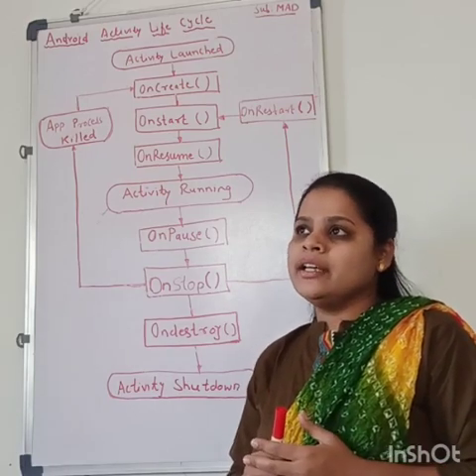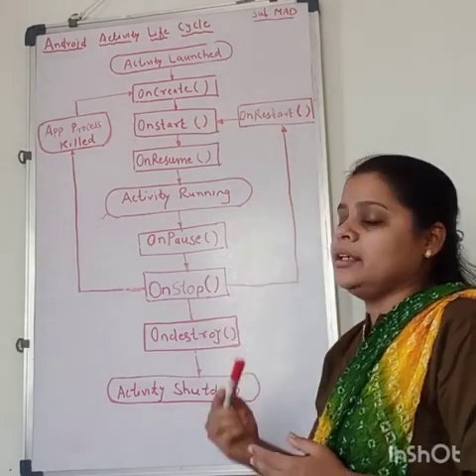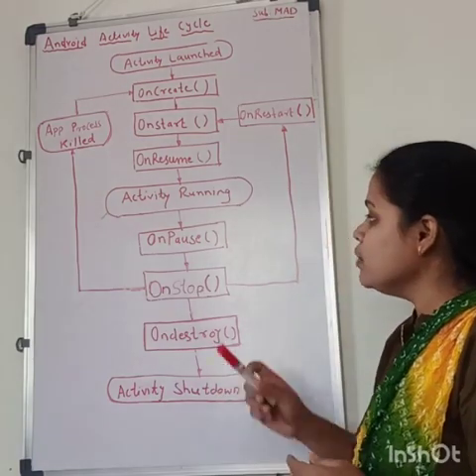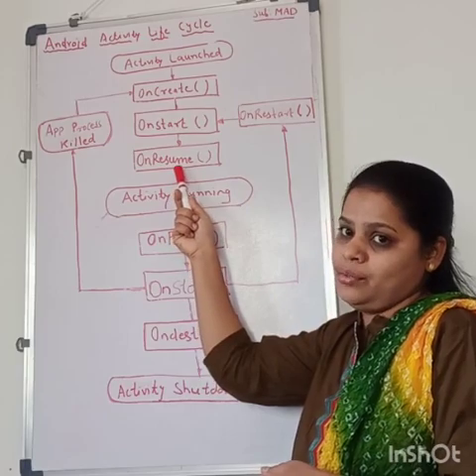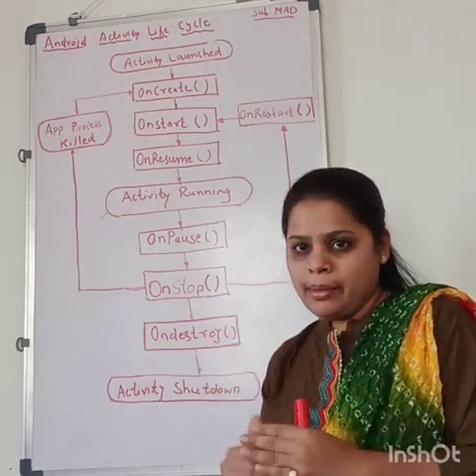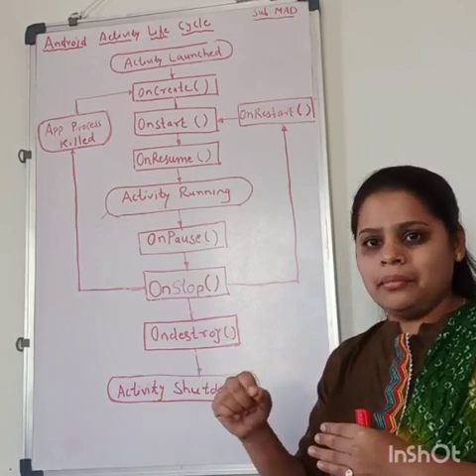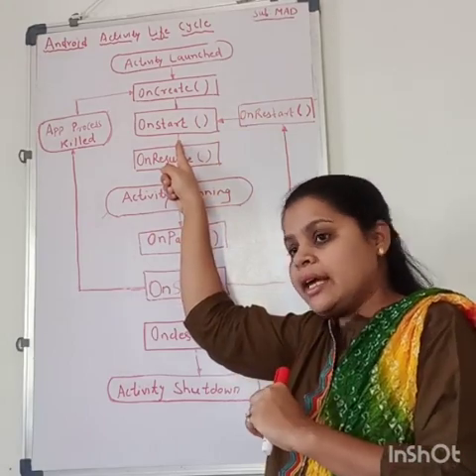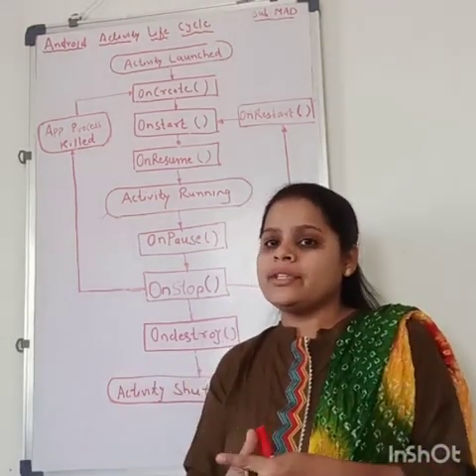Activity Life Cycle in Android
This video give the details about how activity life cycle in Android Works